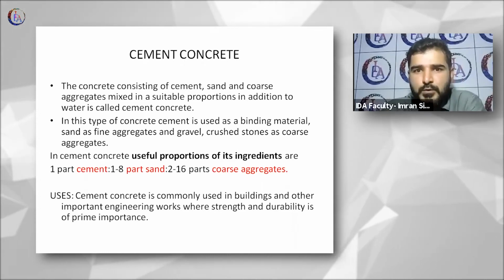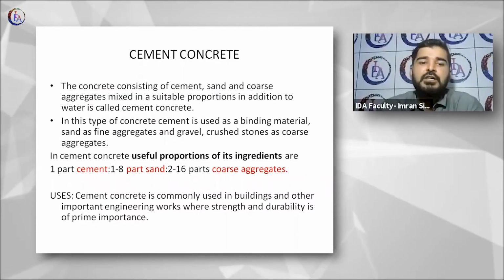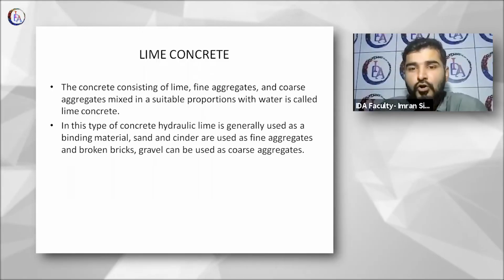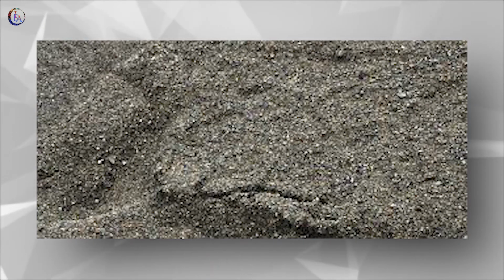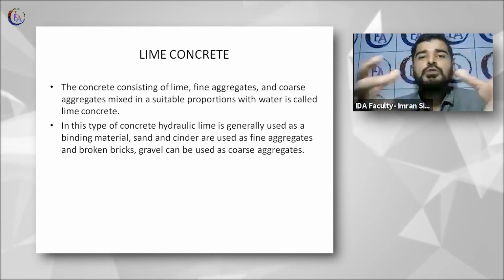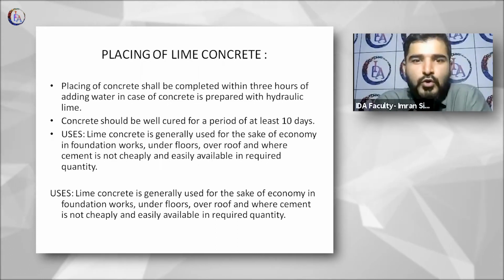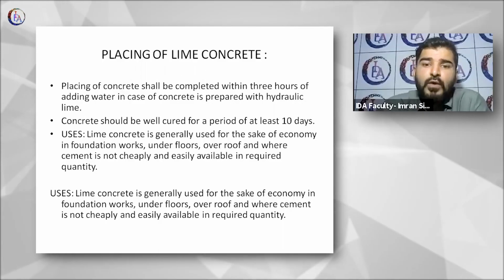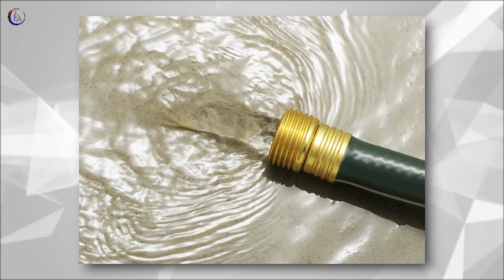what is concrete ? | Science of Concrete |waterproofing introduction Class-1 by Imran Chhutani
Concrete, in construction, structural material consisting of a hard, chemically inert particulate substance, known as aggregate (usually sand and gravel), that is bonded together by cement and water.

Classification according to binding material:
According to binding material used concrete are classified into
two types.
Cement concrete
Lime concrete.

trowel and error - how to set tile the right way | टाइल को सही तरीके से सेट करें | Imran Chhutani

I make videos but you all make me so like this video, comment and share your opinions share this video with people you think this will be useful, don’t forget to subscribe and press the bell icon